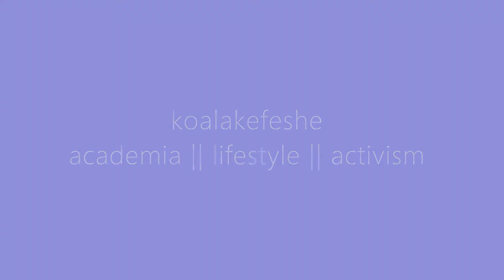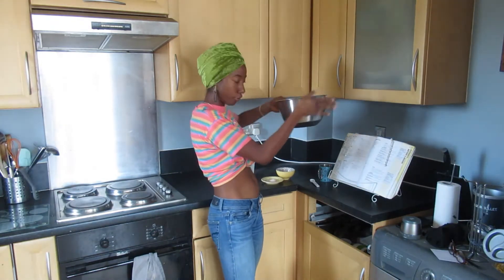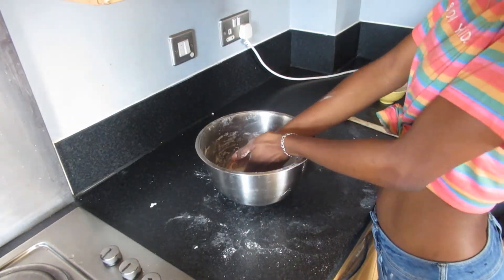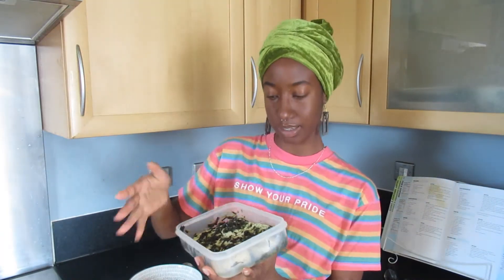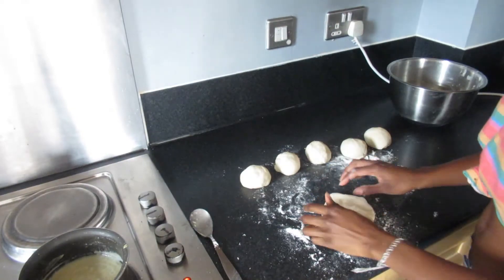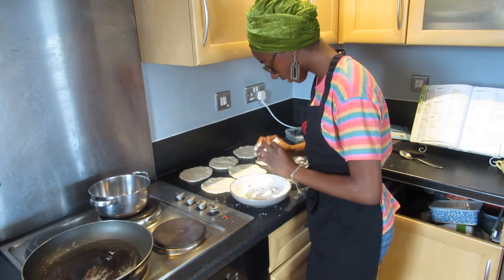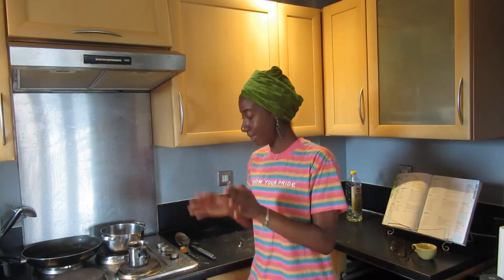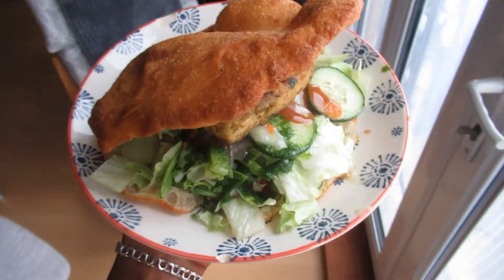BAKE AND SHARK || veganised ep 1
Hey, welcome to the first episode of VEGANISED!!! I wanted to show that GOING VEGAN DOES NOT MEAN GIVING UP YOUR FAVOURITE DISHES! I know this is a huge deterrent for people who think that veganism is limiting and that it means sacrificing your favourite means- I'm here to share that that is not true! I am unbelievably excited to create some amazing vegan dishes here, hope you enjoy the first one! Please let me know which dished you want me to try to veganise!!

I will also be trying to make these dishes as pocket-friendly and with as few specialist ingredients and equipment as possible. :) The only specialist ingredient in this dish is nori for the fish taste :)

** pepper sauce **

** socials **

for daily food pics and an insight into my student vegan lifestyle check out my instagram:

BUSINESS ONLY

thanks so much for all of your love and support, it means the world to me! Onwards and upwards!